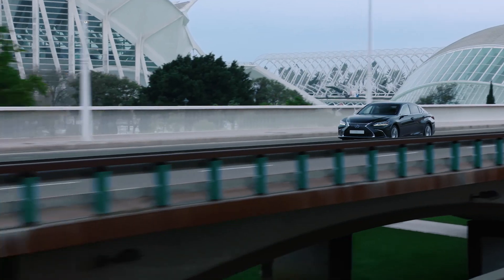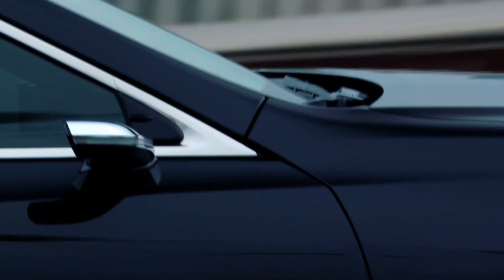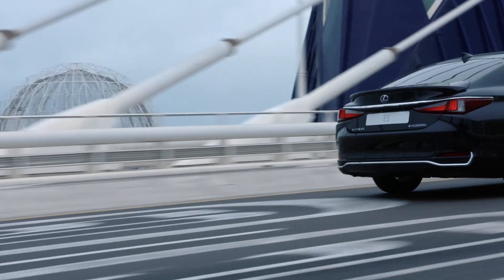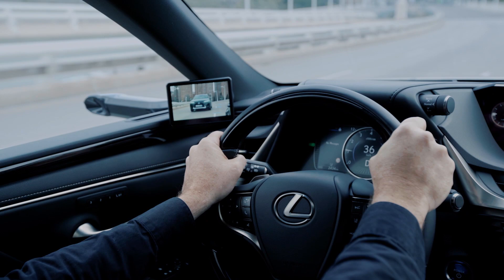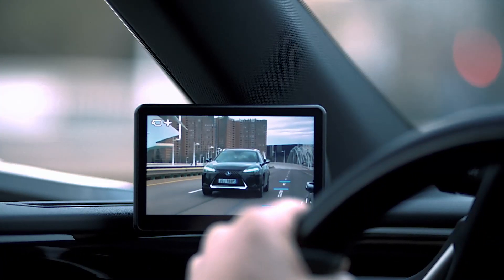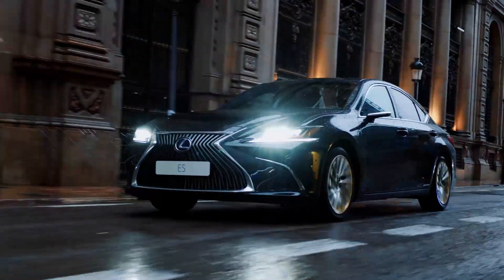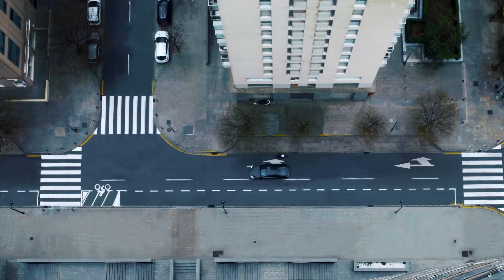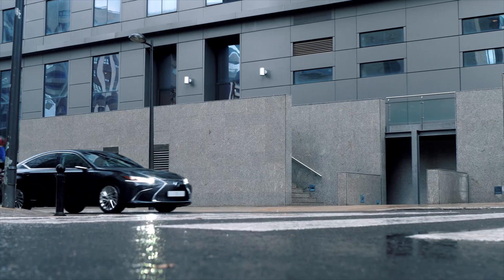Lexus Introduces Digital Side-view Monitors | Lexus Europe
Lexus introduces compact, high-resolution digital cameras to provide an enhanced view for the driver.

The system replaces conventional door mirrors with compact, external, high-resolution cameras linked to in-car monitors. These provide an enhanced view of the area behind and immediately alongside the vehicle in all driving conditions, reducing or eliminating the driver’s blind spots and adapting automatically to give an extended view when the car is turning or reversing.

The ergonomic design of the system allows the view around the car to be checked with less left-right head movement, in line with Lexus’ aim of reducing the driver’s workload. The two five-inch colour monitors are positioned at the base of the front pillars, closely aligned to the door mirror height, so they fall within the driver’s intuitive line of sight. This means the driver doesn’t have to significantly change their natural mirror-checking action.

The cameras are housed in slim, aerodynamic casings that complement the elegant lines of the ES and, being smaller than the door mirrors, reduce wind noise and obtrude less in the driver’s forward diagonal view.

The units have built-in heaters to avoid freezing or misting, and are located so they are not vulnerable to being obscured by raindrops or snow. If necessary, the driver can activate the demister using a dashboard switch to ensure clear view at any time.

The system has a luminescence sensor which automatically reduces glare from the headlights of following vehicles during night-time driving, giving the driver a much clearer rearward view.